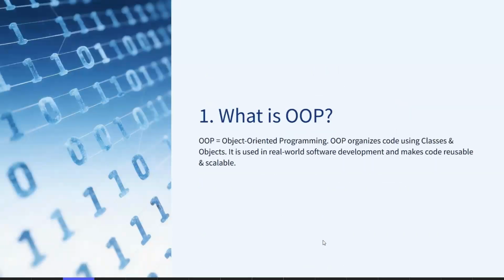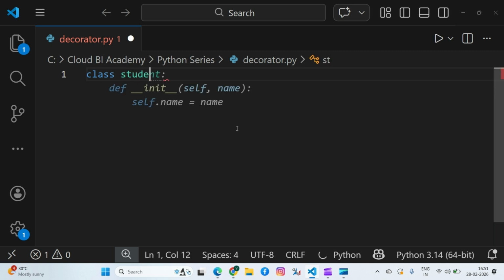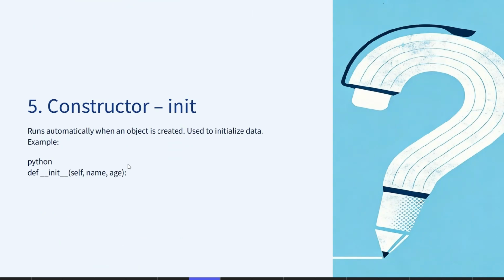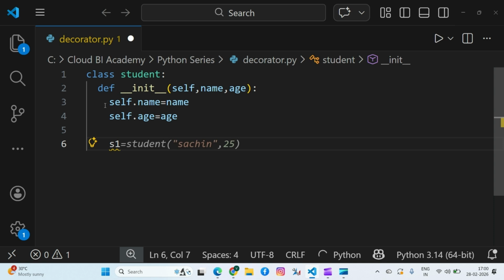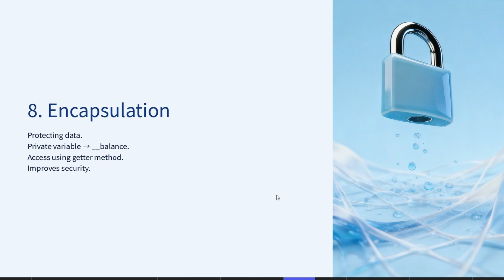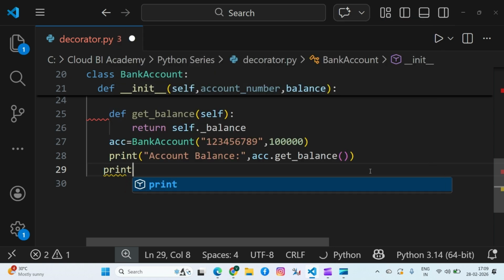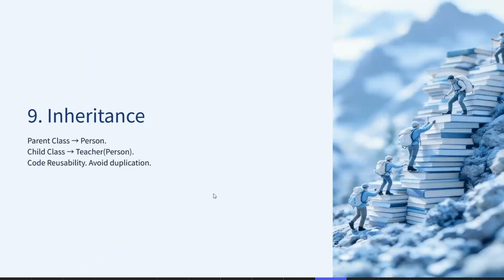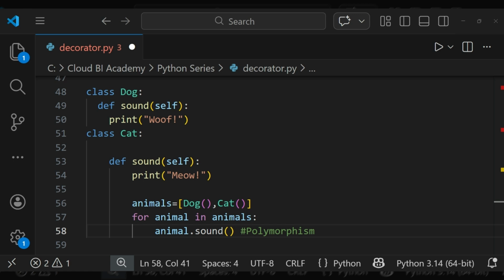OOP in Python Explained in 20 Min 🚀 | Classes, Objects, Inheritance & Polymorphism (Beginner to Pro)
Want to truly understand Object-Oriented Programming in Python?

In this complete OOP masterclass, I explain:

✔ How init works
✔ The Real Meaning of self
✔ Encapsulation Explained Clearly
✔ Inheritance with Practical Examples
✔ Polymorphism Made Simple

This is structured classroom-style teaching that helps you move from beginner to professional level.

If you are preparing for:

Python interviews

Django development

Backend development

Then this lecture is for you.

Watch till the end — because understanding OOP changes how you write code forever.